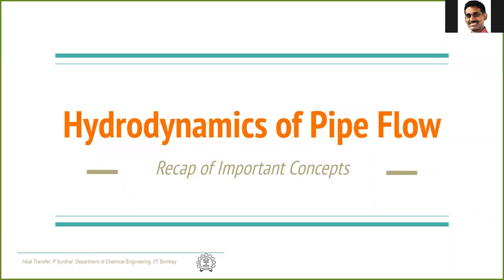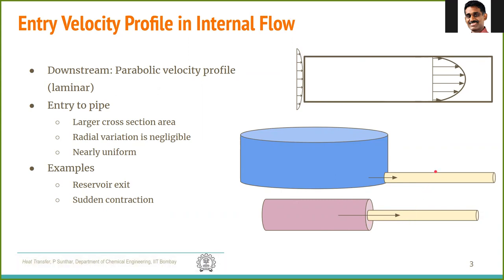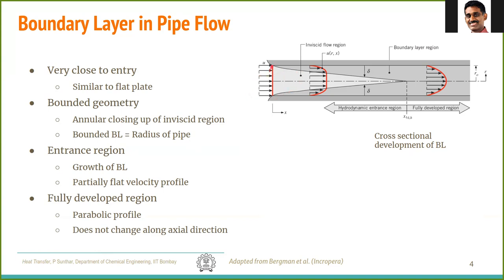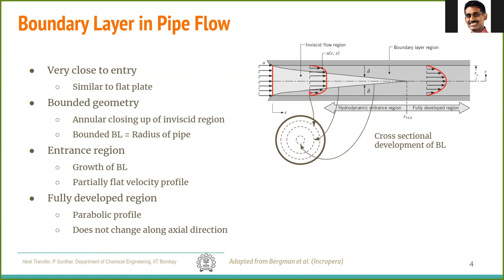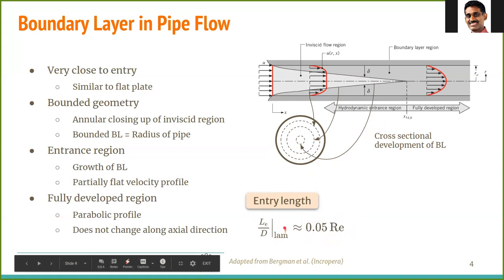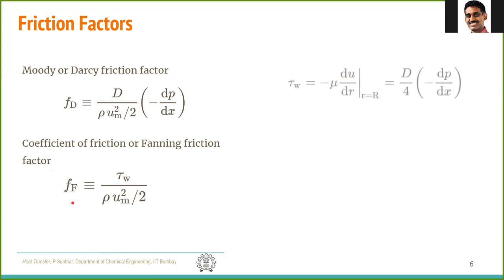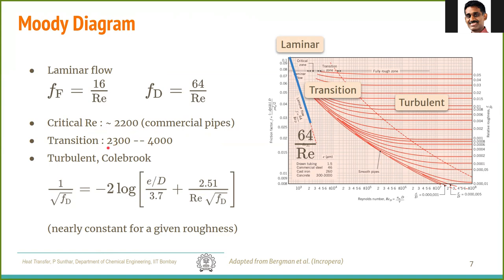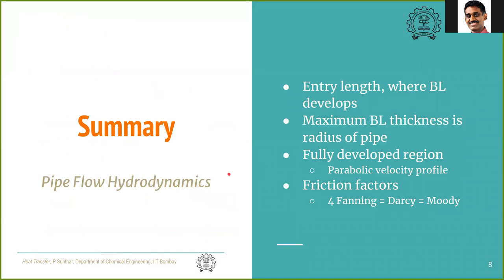HT 9.1 Hydrodyamics of Internal Flow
Summary
* Entry length is the region where the boundary layer develops
* The maximum boundary layer thickness is the radius of pipe
* In the fully developed region the velocity profile is parabolic
* Commonly used friction factors: 4 x Fanning = Darcy = Moody